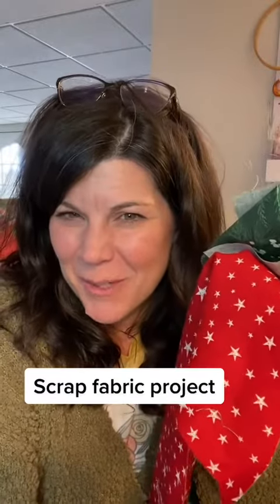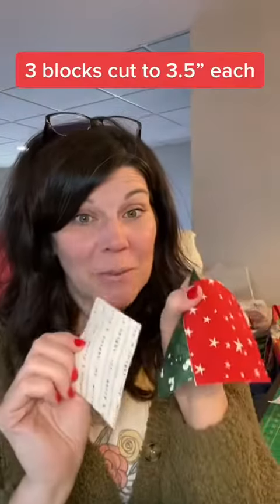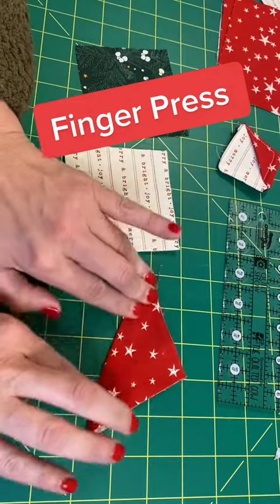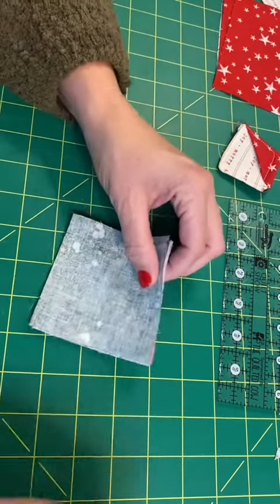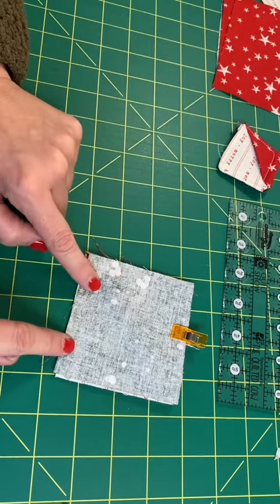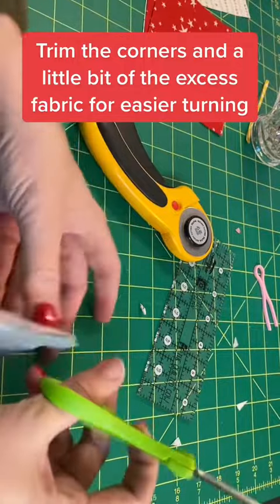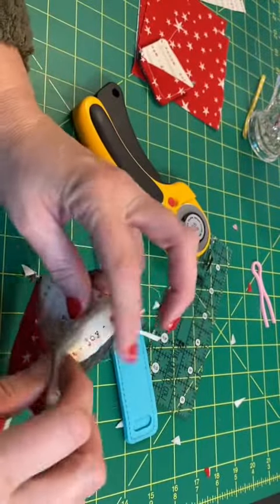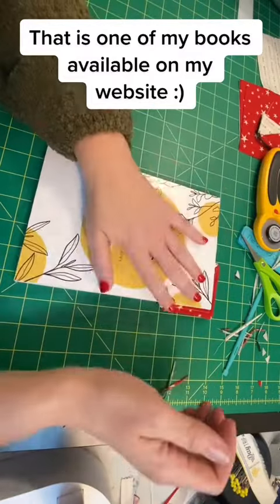Bookmark Tutorial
Fun corner book mark tutorial a super easy and a great sewing project! Makes a great gift 🎁 and great stocking stuffer!